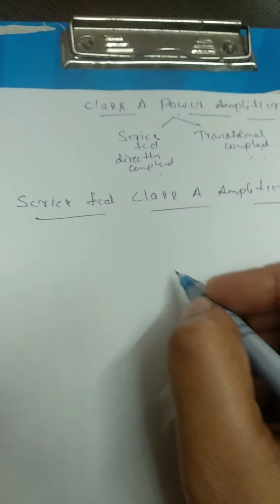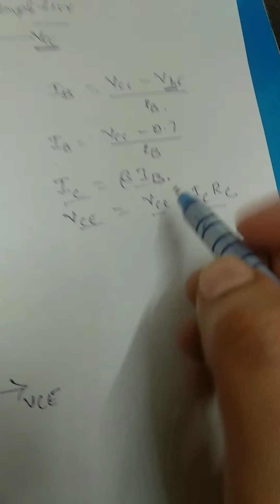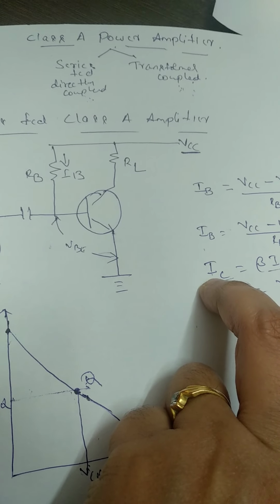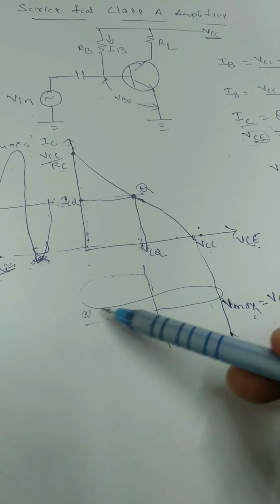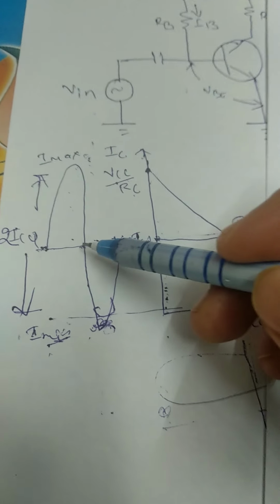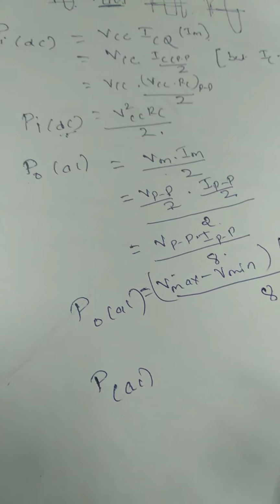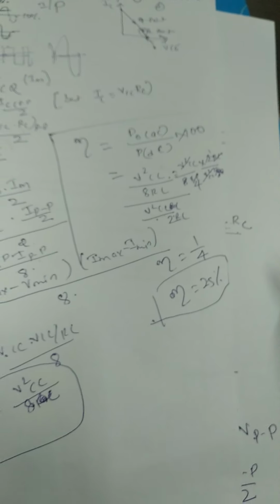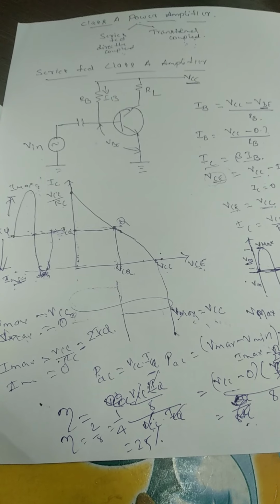Series Fed class A power amplifier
Power amplifier